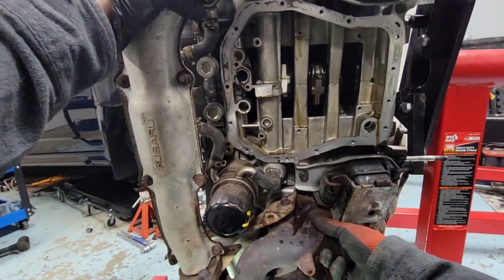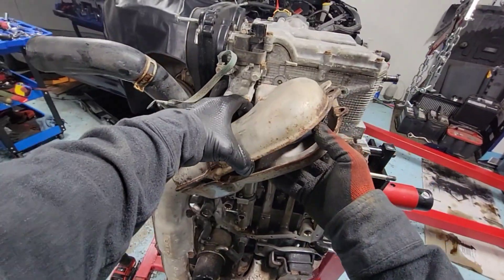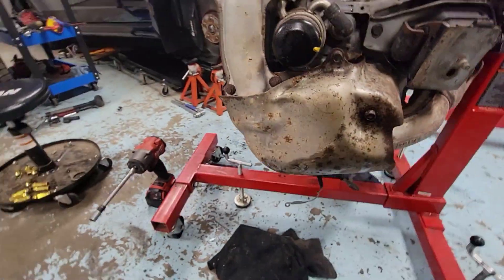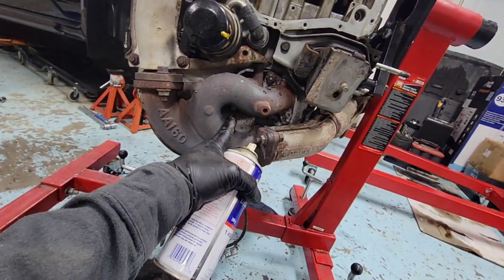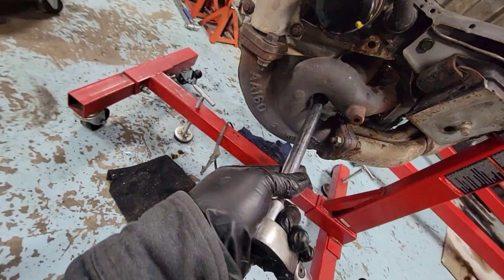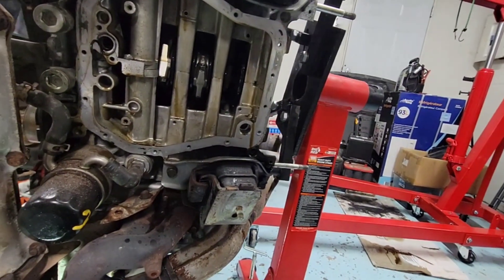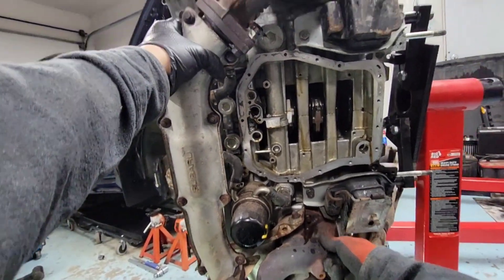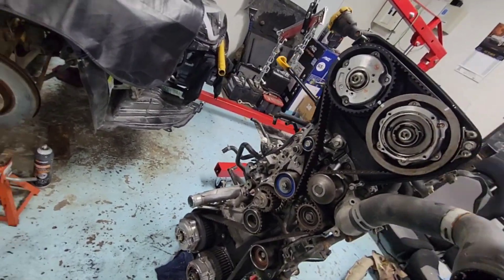Engine Manifold Remove!